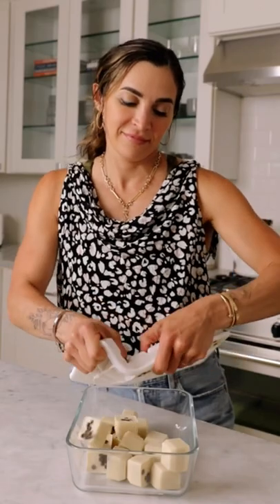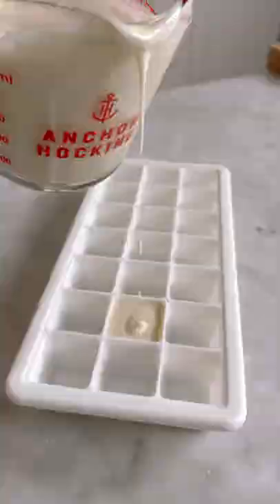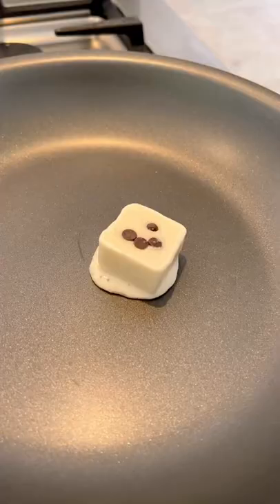Ice Cube Tray Mini Freezer Pancakes II Kalejunkie